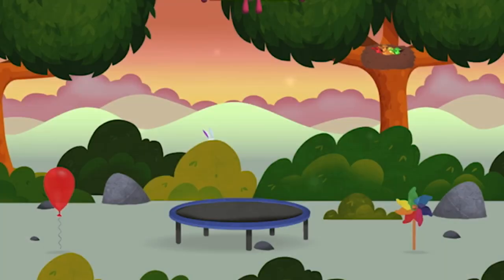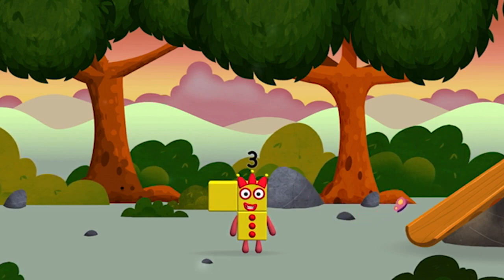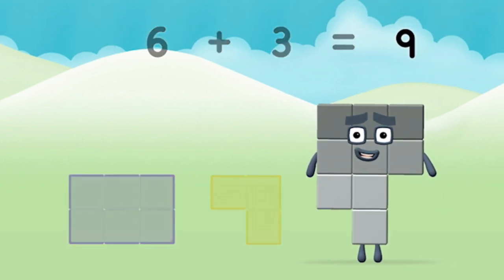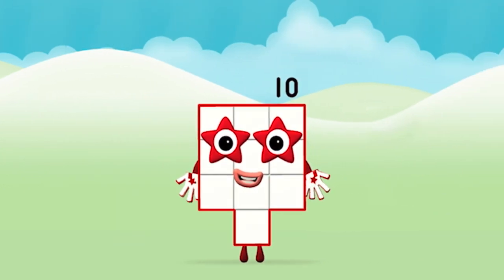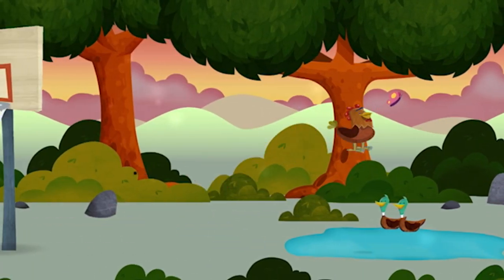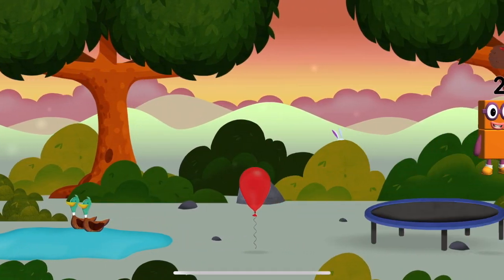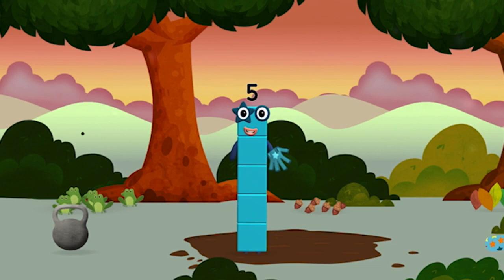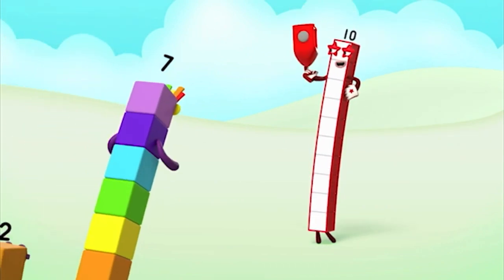Numberblocks 1 - 10 NumberBlocks Full Episodes Numberblocks Hide And Seek Learn To Count Cartoons